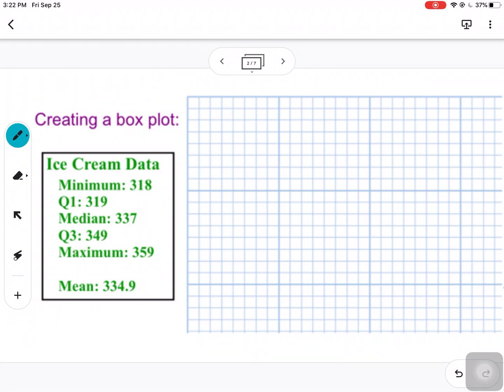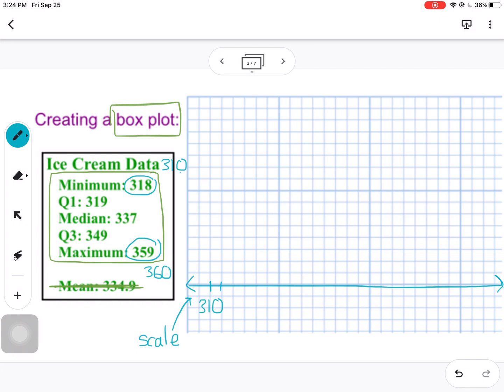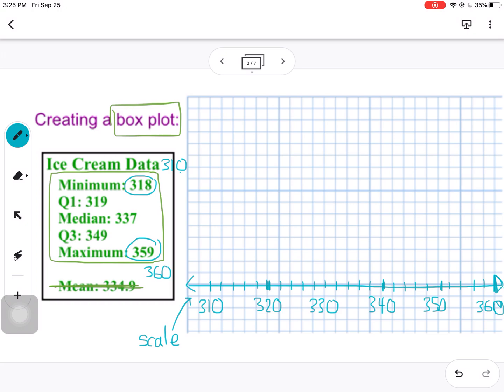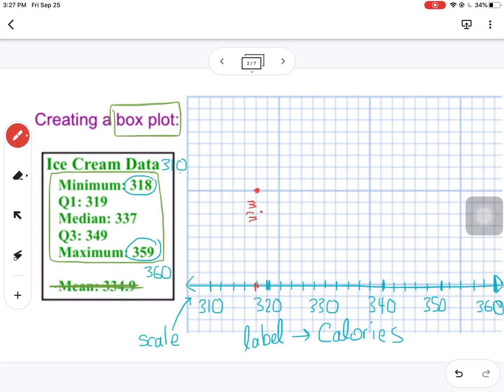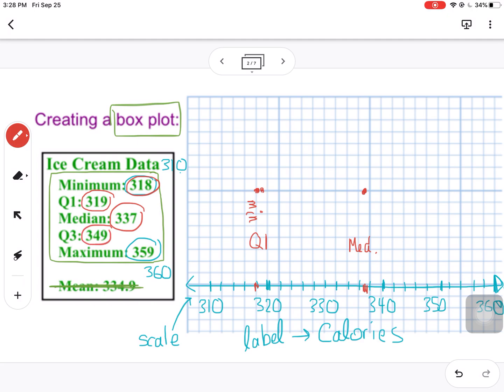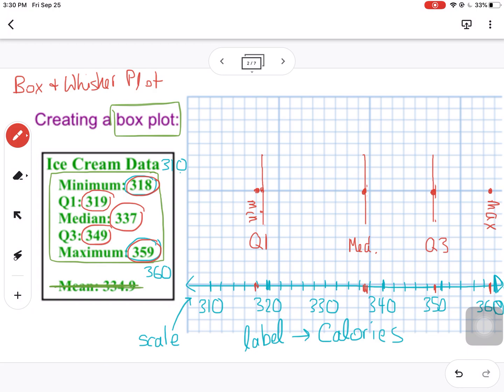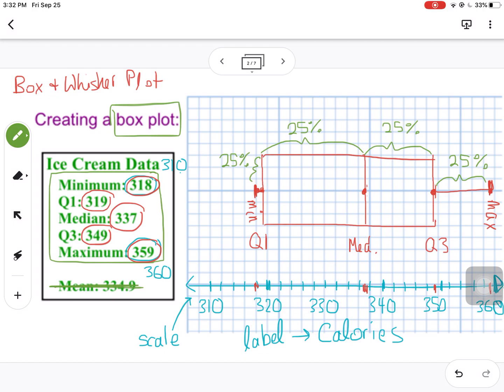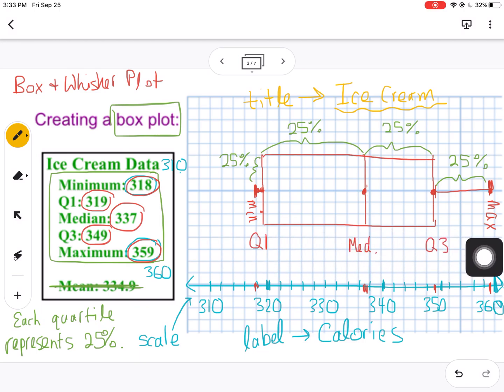Introduction to Box Plots! (: